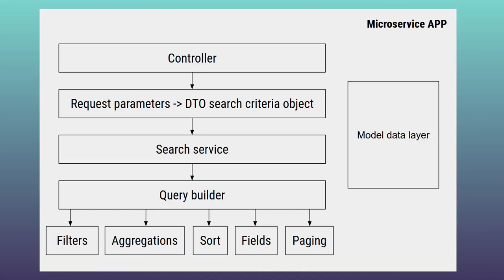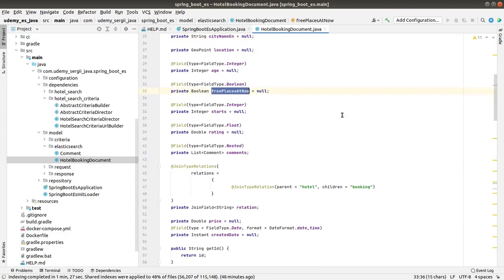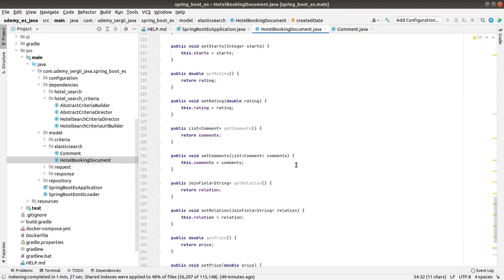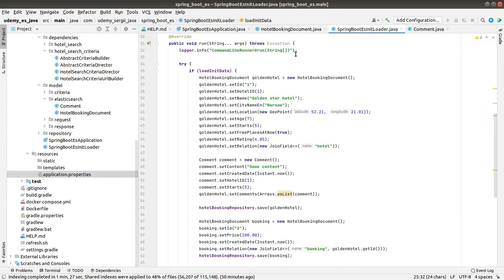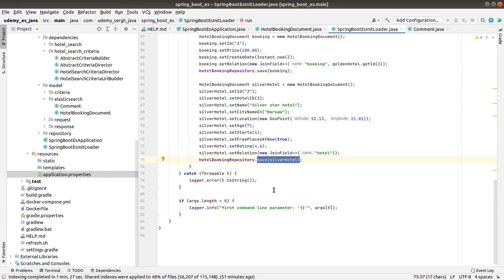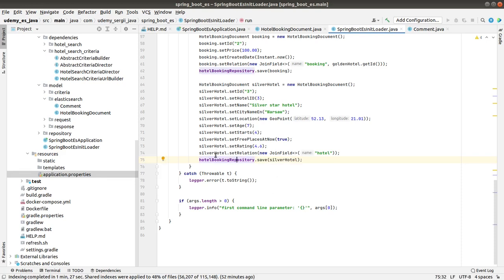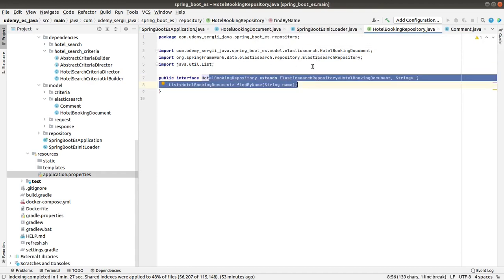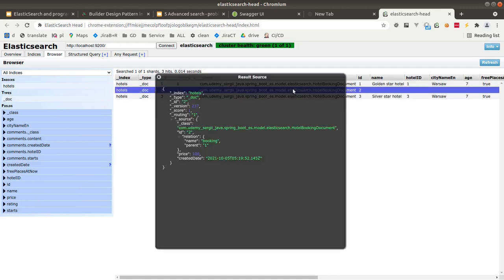Lecture 51: Data layer and indexing of test data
You will learn how to index test initial data using spring init loader, how to create mapping using OOP approach with spring data Elasticsearch